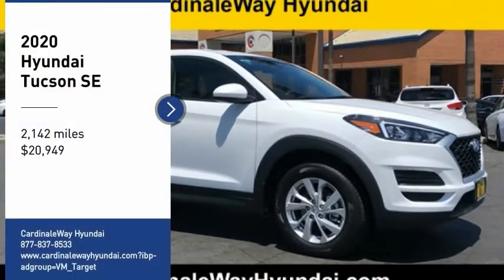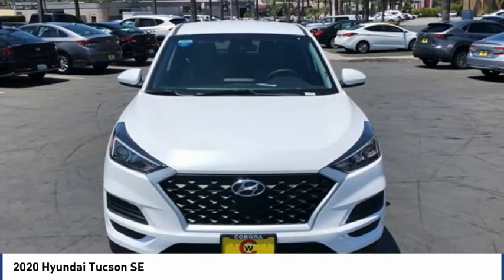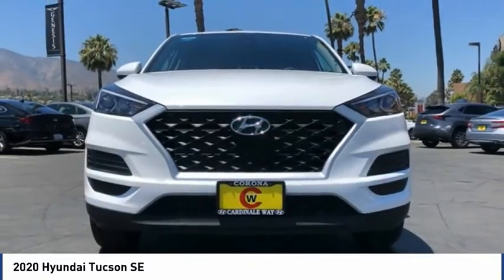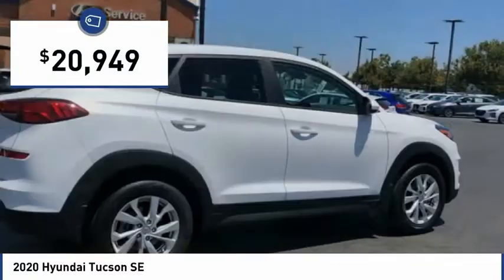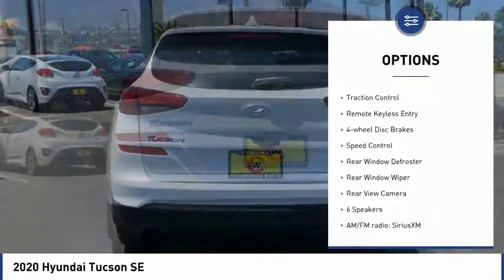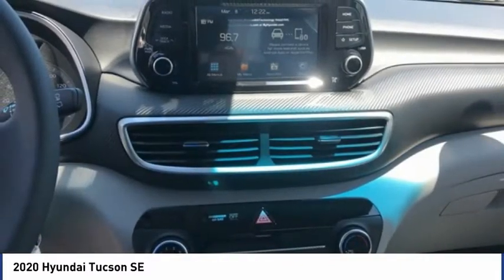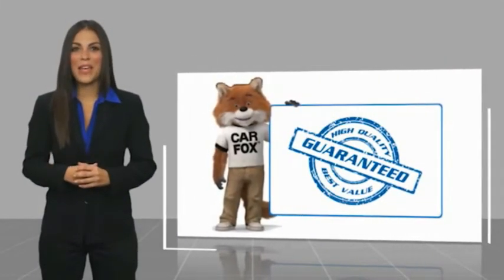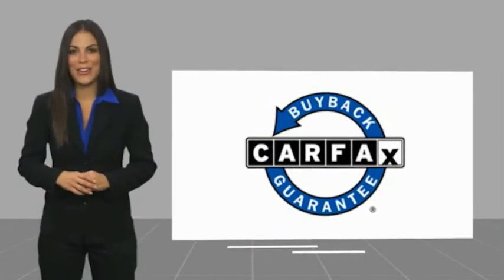2020 Hyundai Tucson SE FOR SALE in Corona, CA H9633S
CardinaleWay Hyundai
2525 Wardlow Rd

Clean CARFAX. Certified. White 2020 Hyundai Tucson SE FWD 6-Speed Automatic with Shiftronic I4 SUPER LOW MILES, BLUETOOTH, REAR VIEW CAMERA, MP3 CAPABLE, KEYLESS ENTRY, ANDROID/APPLE CAR PLAY,   PREVIOUS SERVICE LOANER  , Tucson SE.  Recent Arrival! 23/28 City/Highway MPG  Hyundai Certified Pre-Owned Details:      Limited Warranty: 60 Month/60,000 Mile (whichever comes first) from original in-service date     173  Point Inspection     Warranty Deductible:  50     Roadside Assistance     Vehicle History     Powertrain Limited Warranty: 120 Month/100,000 Mile (whichever comes first) from original in-service date     Includes 10-year/Unlimited mileage Roadside Assistance with Rental Car and Trip Interruption Reimbursement; Please see dealers for specific vehicle eligibility requirements. 10-Year/100,000 Mile Hybrid/EV Battery Warranty   Experience the Cardinale Way difference. We develop outstanding relationships where everybody wins. All prices are plus dealer installed Protection Package for  995.00. Proudly serving Inland Empire, Corona, Riverside, Ontario, San Bernardino, Orange County, Yorba Linda, Chino Hills 92882.  Vehicle price and availability are subject to change without notice.